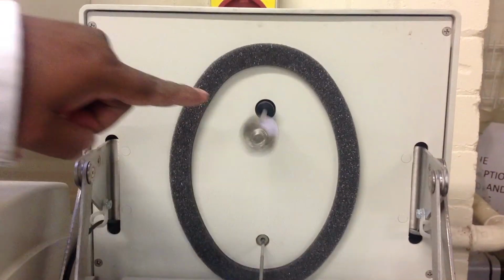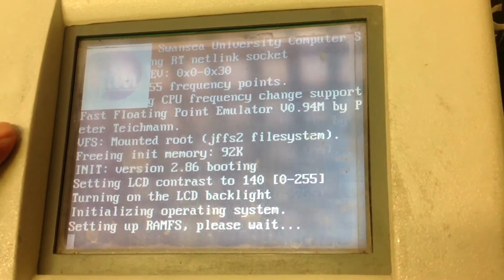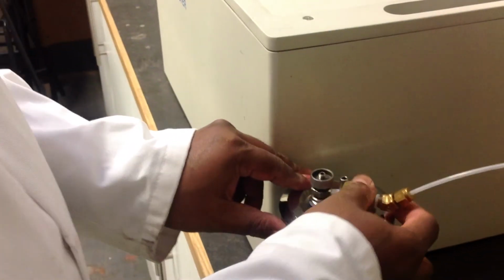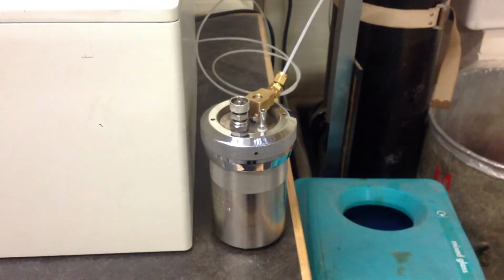Part 1 Introduction and Sample Preparation